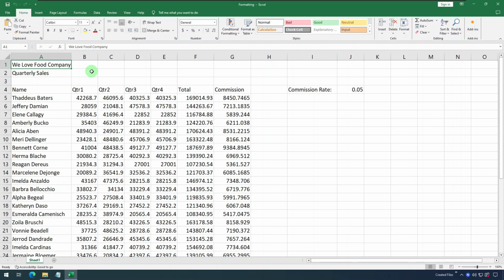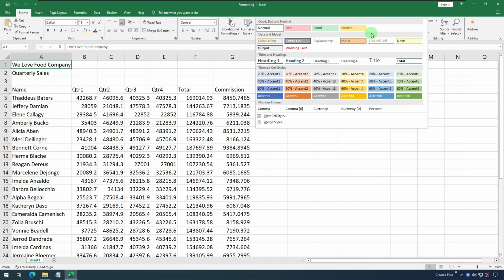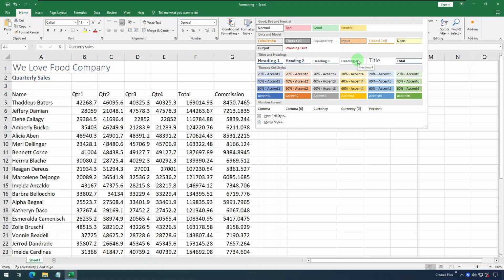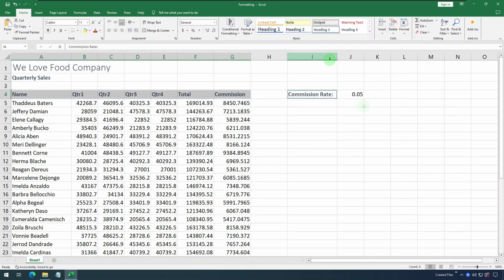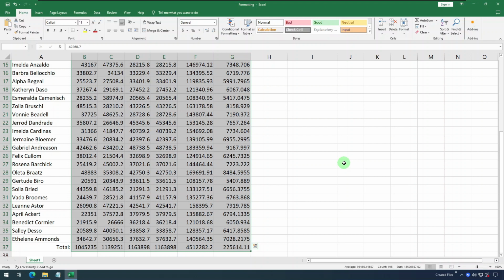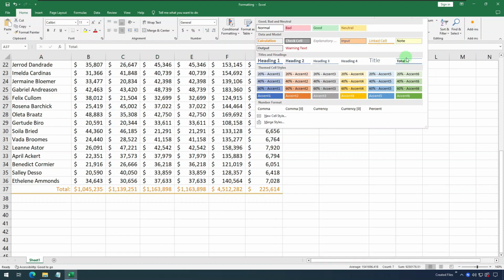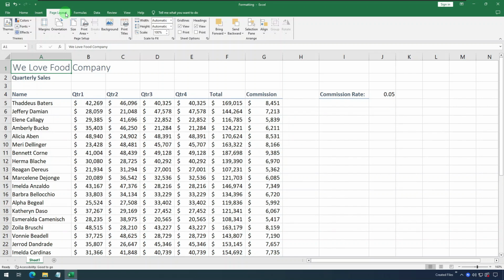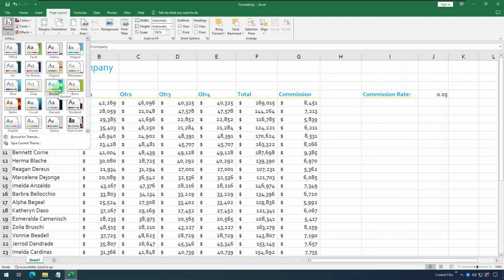Microsoft Excel - Styles and Themes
In this video, we'll explore the magic of "Styles and Themes" in Microsoft Excel. Styles and Themes are powerful tools that allow you to transform your plain, data-driven sheets into professional, eye-catching documents. Whether you're using Excel for work, school, or personal projects, this tutorial is a game-changer.

Whether you're a seasoned Excel user or just starting your Excel journey, mastering styles and themes is a skill that will set you apart. It's not just about making your spreadsheets visually appealing, but also about communicating your data effectively.

So, if you're ready to give your Excel projects a professional touch and make your data more engaging, hit that "Like" button and subscribe to our channel for more Excel tutorials and tips.